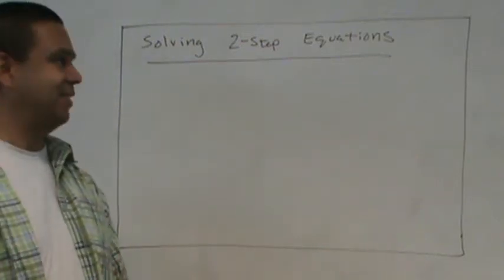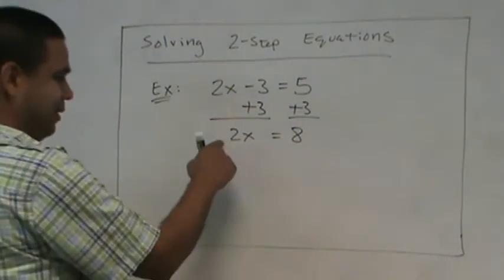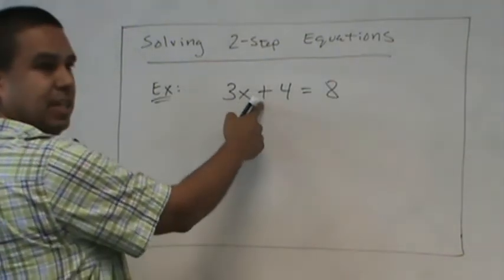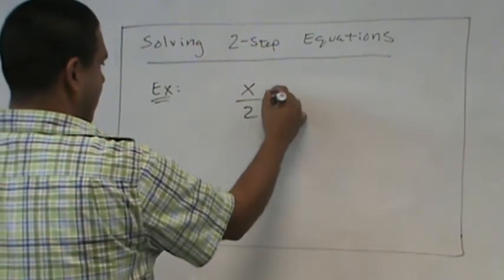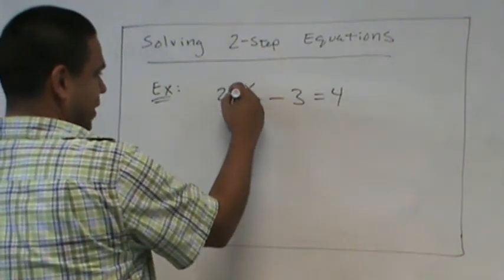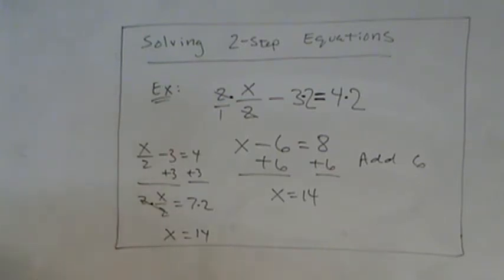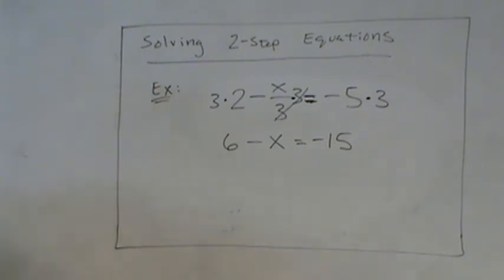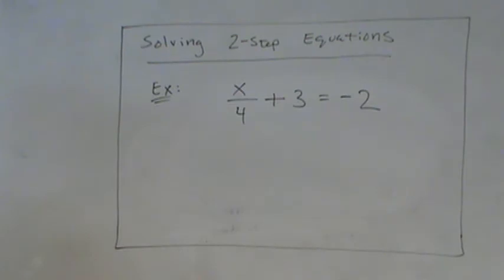Solving 2-step Equations P1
Examples of how to solve 2-step equations.